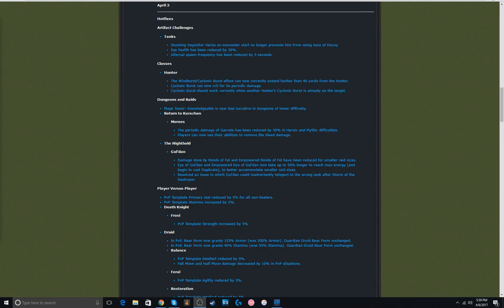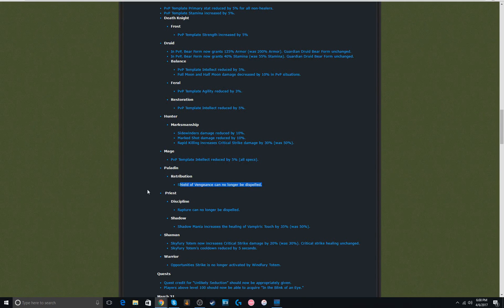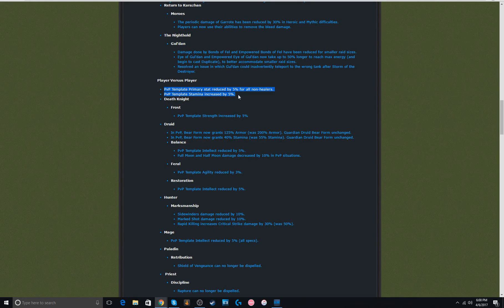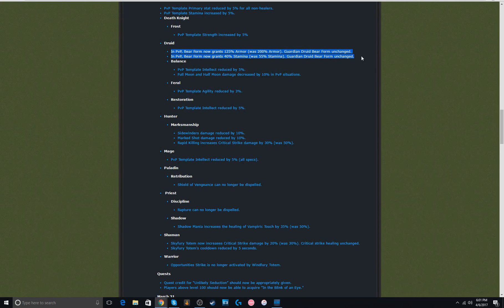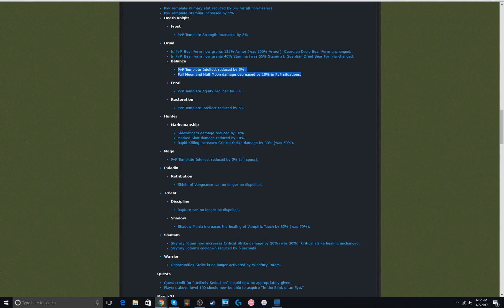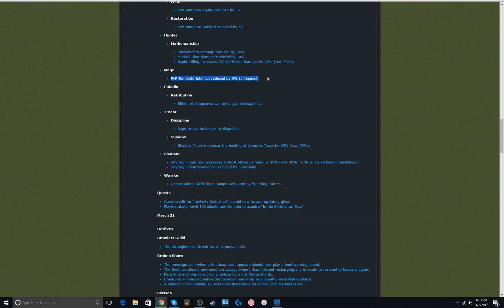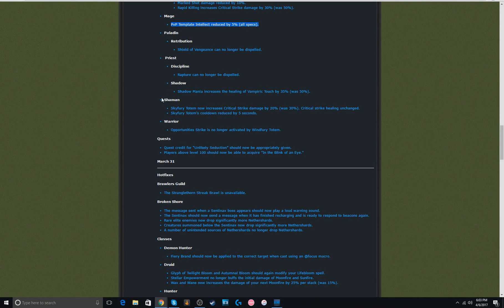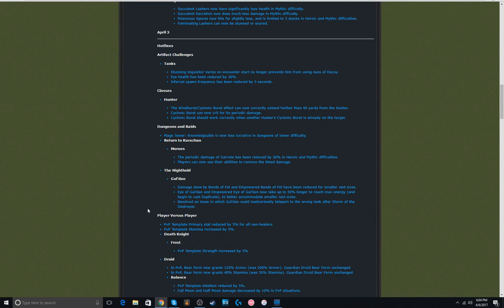Wow april 3rd hot fixes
Some kinda big changes in the recent hot fixes. Even though it's late I still wanted to kinda talk about it so here it is.